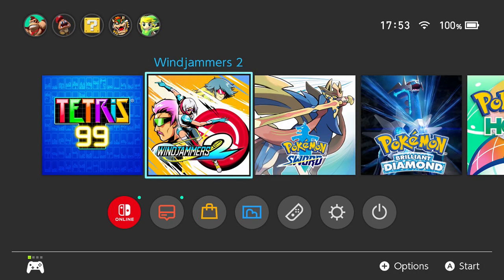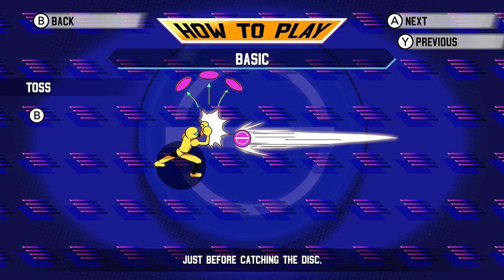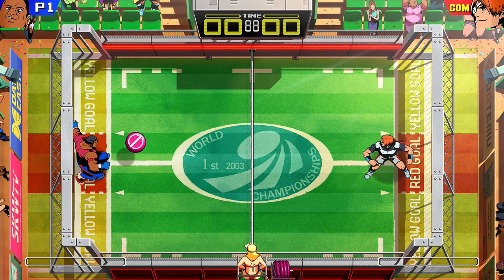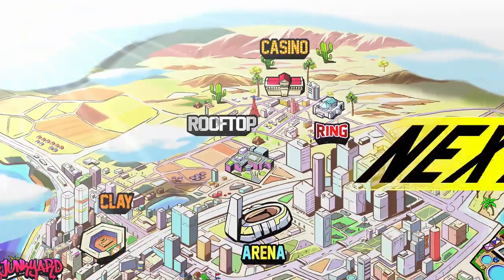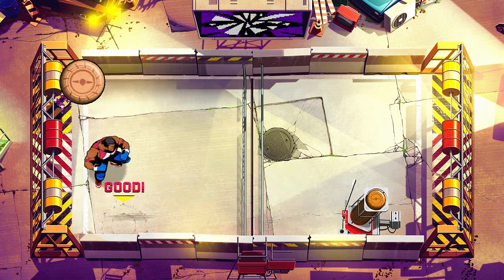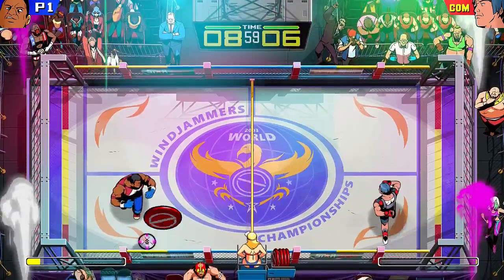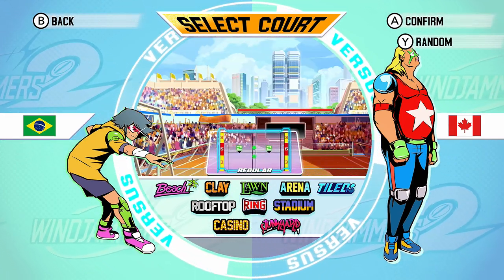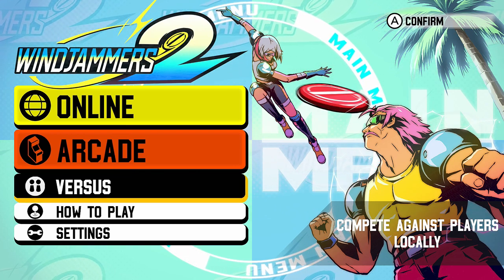Windjammers 2 First Look Nintendo Switch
Taking a first look at Windjammers 2 with some gameplay on Nintendo Switch

This was a Twitch live stream highlight with "ALL STOPS & STARTS CUT OUT" uploaded to my YouTube channel for my viewers here

If you would like to take a look at the longer first look video with even more gameplay! here is a link to a long 1.2 hour highlight up on Twitch. (timestamped to where this videos ends)
Also note that the higher bitrate video is up on my Twitch channel, this is lower bitrate version because YT compression is beyond my control!

Timestamps
0:00 Game Info
3:56 Training (How To Play)
7:56 Gameplay (Arcade Mode)
28:58 Versus Mode Gameplay (Testing Characters / Levels)
37:50 Online Gameplay
48:46 Final Thoughts

Come stop by my Twitch stream on Monday, Tuesday, Thursdays 4pm GMT Start!